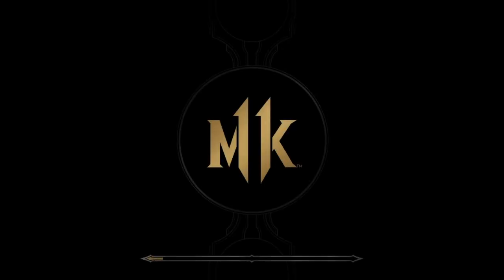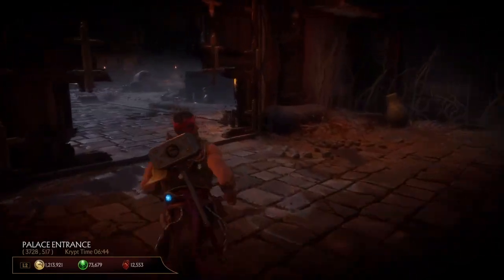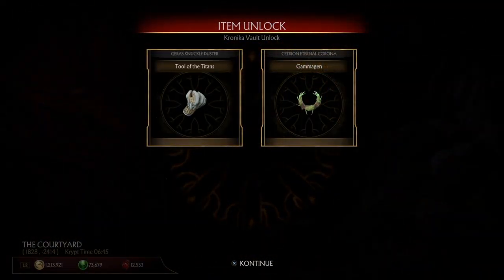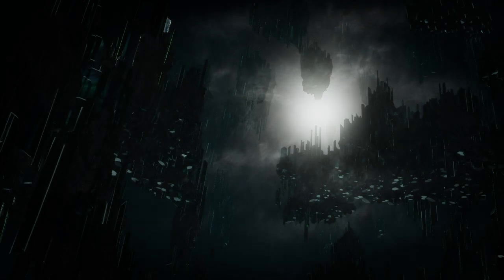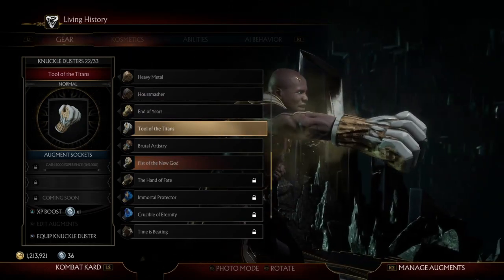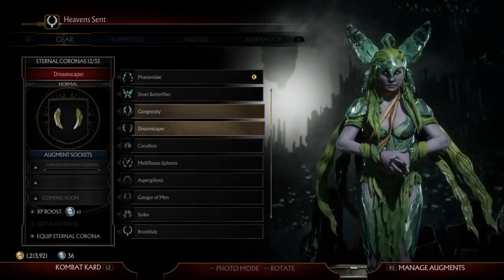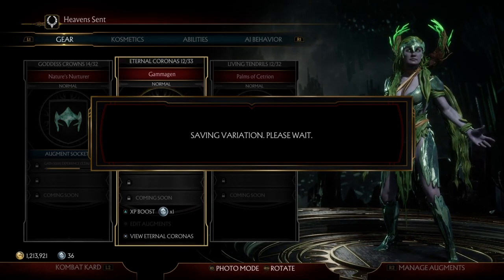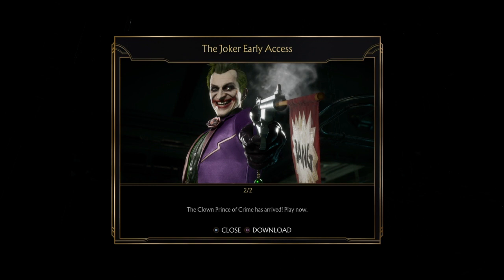MK11 - KRYPT EVENT #18 LOCATION! (RARE! Geras & Cetrion Gear!)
NEW SOCIETY😇